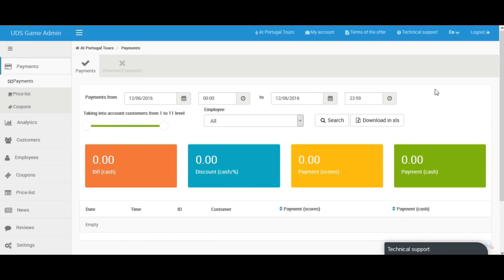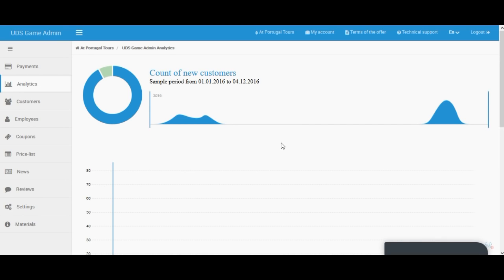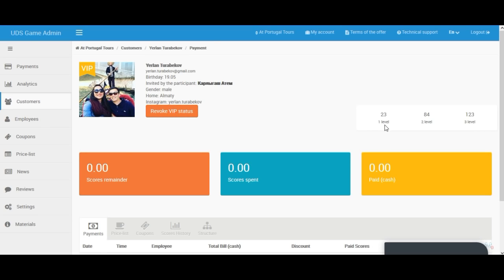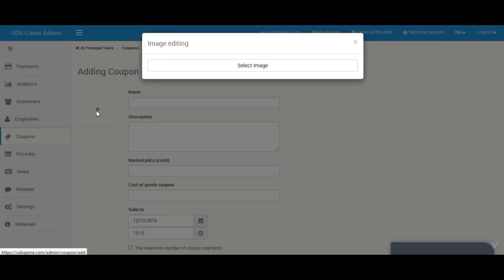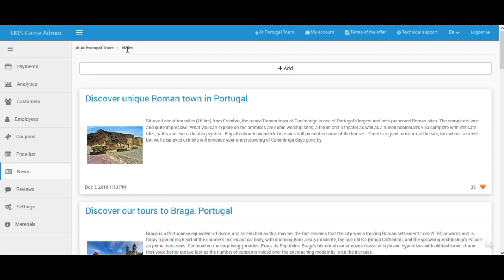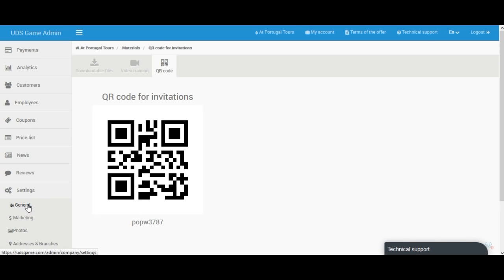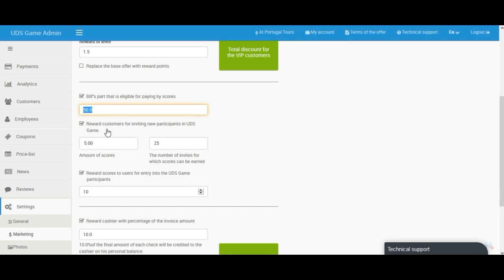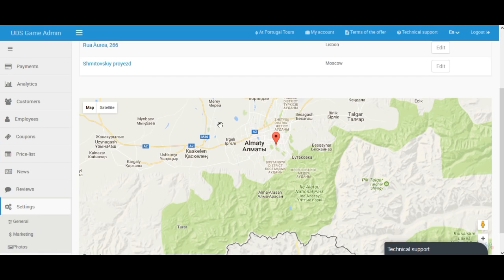UDS Game Admin Panel Guide in English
Cooperation or acquisition of licence UDS Game:
Skype: alex29106
HOW TO INCREASE THE FLOW OF CUSTOMERS IN 3 TIMES, REDUCE ADVERTISING COSTS AND TO OBTAIN A CONTROLLED BUSINESS? THOUGHT ABOUT THE QUESTION AS TO DIGITIZE THE "WORD OF MOUTH"?
MARKETING IS A GAME WHERE SIMPLE IDEAS WIN DIFFICULT. You can do something much better other entrepreneurs and want to learn how it can be strengthened.
1.DISCOUNT SYSTEM
2.OWN MOBILE APPLICATION
3.LOYALTY SYSTEM
4.CRM system with customer base
5.FEEDBACK FROM CUSTOMERS
6. THE CLIENT LEADS THE CLIENT
7. FREE CHAT WITH CUSTOMERS
8. PUSH MESSAGES
9. ANALYTICS OF CUSTOMERS ' PURCHASES
10. NEWS
12. The BOOK of COMPLAINTS and SUGGESTIONS
13. THE ABILITY TO ALLOCATE INDIVIDUAL CUSTOMERS WITH VIP DISCOUNTS
14. CASH BACK (CUSTOMER IS MOTIVATED TO RETURN, THE MONEY IS ALWAYS IN YOUR TRADE)